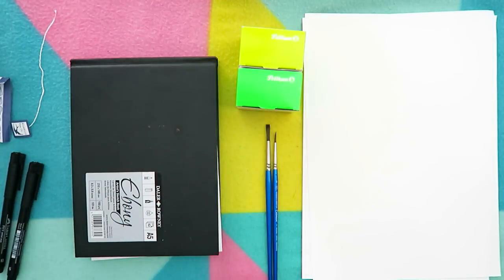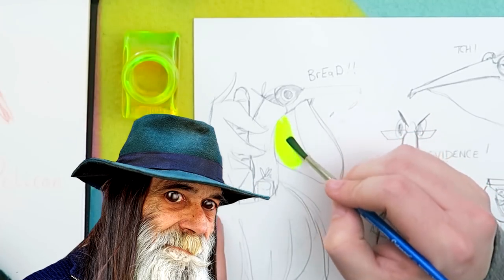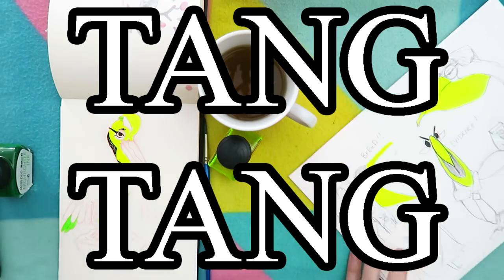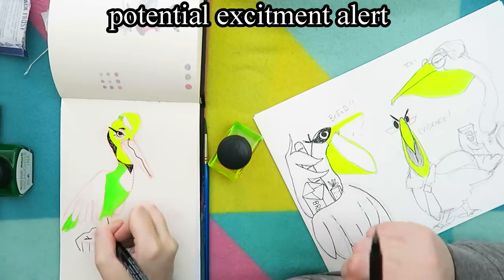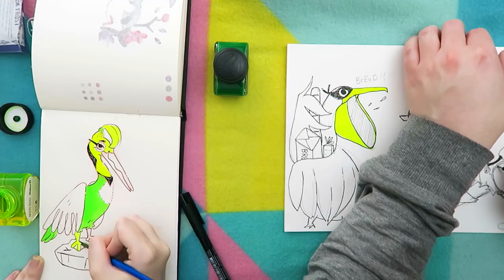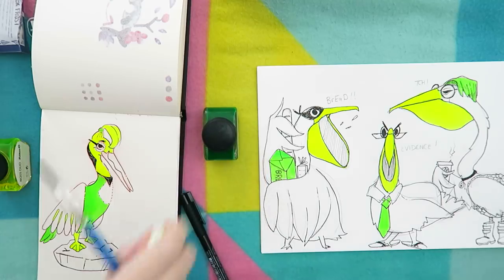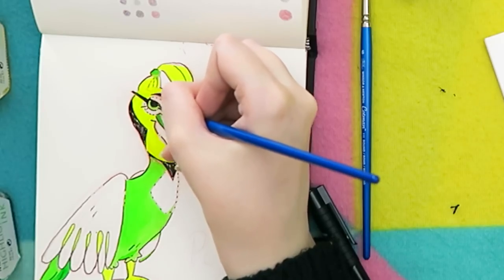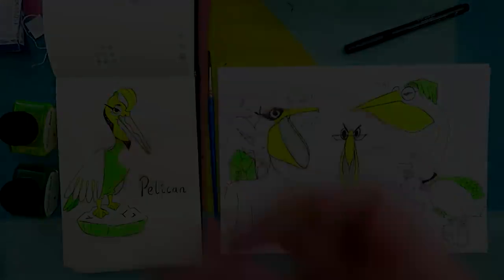NEON HIGHLIGHTER INK - Doodles And Tea!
We literally found highlighter ink AHHhhh

Art supplies used:

- Pelikan highlighter yellow ink

- Pelikan highlighter green ink

- Mangaka flexible zig pen

- Col erase pencils

- Mitsubishi pencils